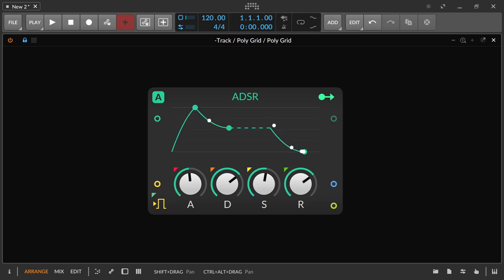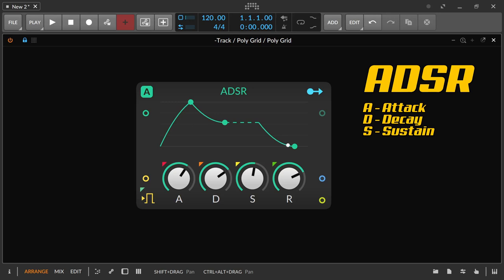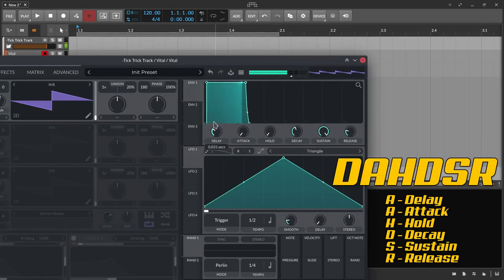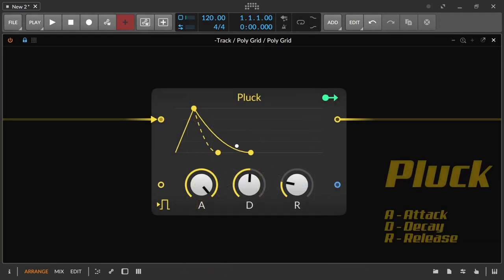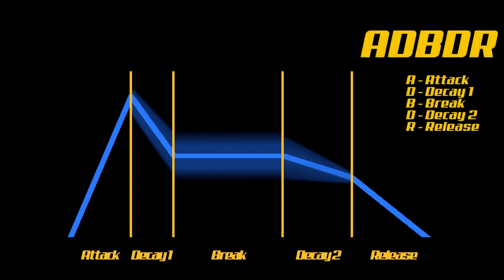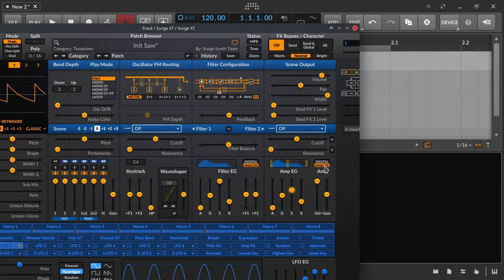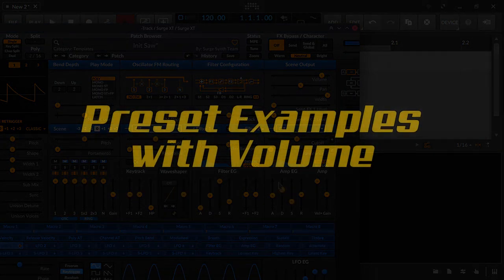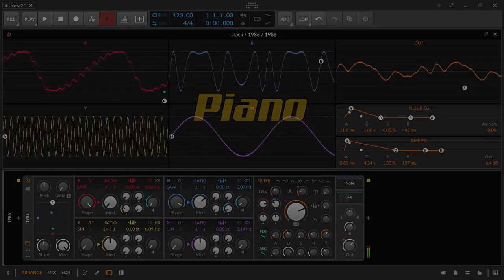EG | ADSR #02 | english | Sound Basics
In this Video as part of the Series about EG|Envelope Generators I talk about the topic ADSR.

00:00​ Intro
00:40 What is it about
01:50 ADSR
03:36 Various ADSR Envelopes
06:46 Analog and Digital Envelopes
08:07 Examples with Presets
09:30 For Support please put your comments and feedback in the comments under the Video. Danke.